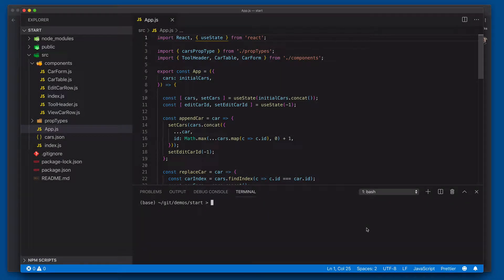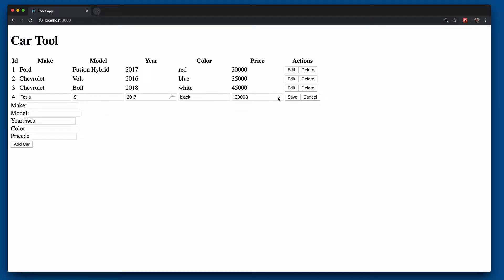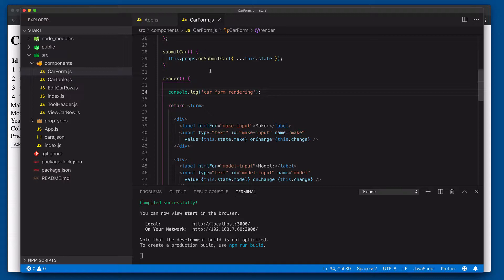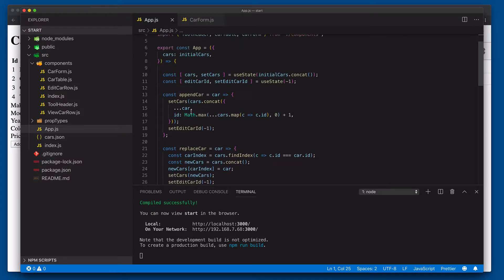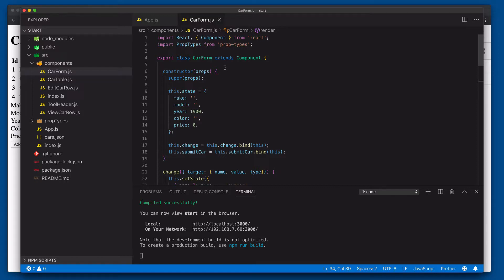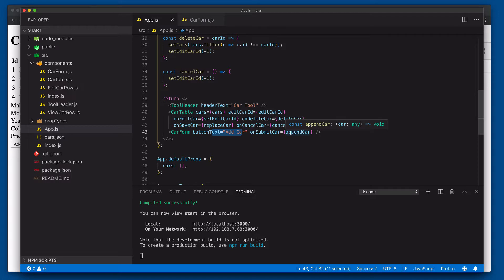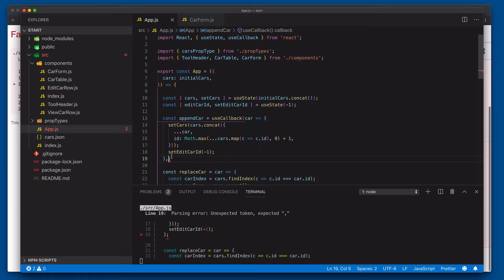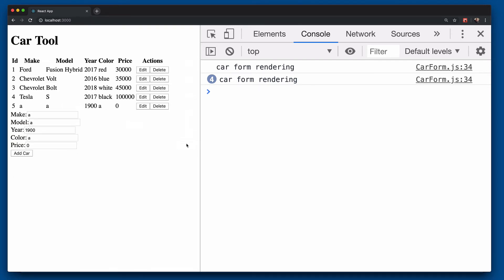React 5-Minute Tips: React Pure Components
In this quick video, learn how to improve React pure component performance. You can also download the code and demos shown in the video